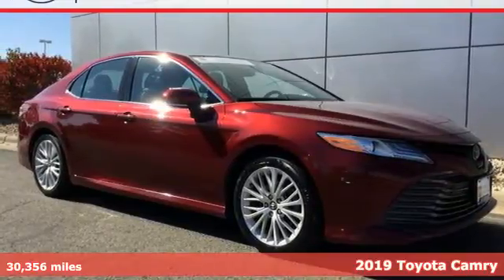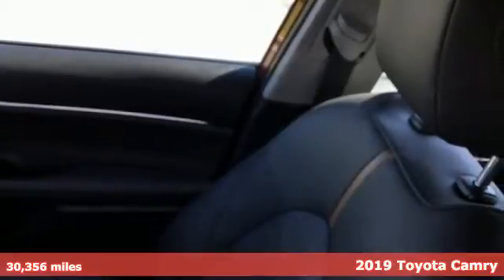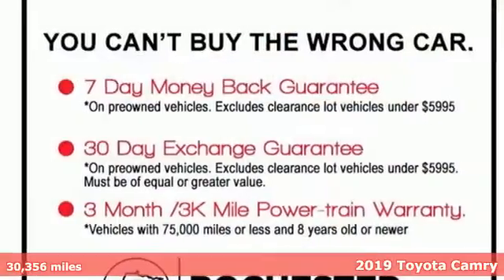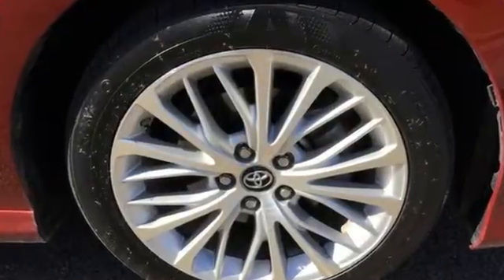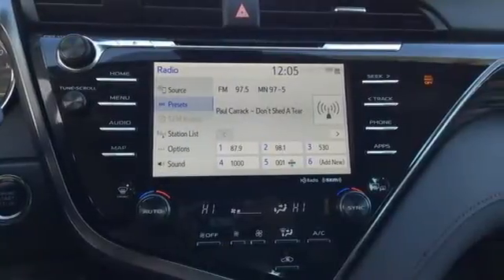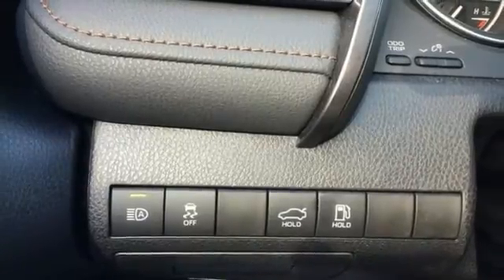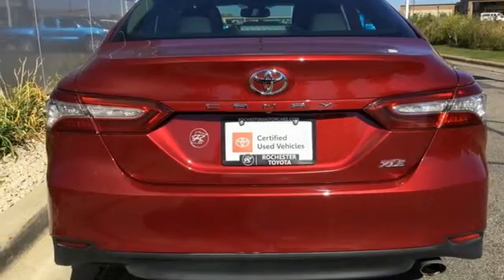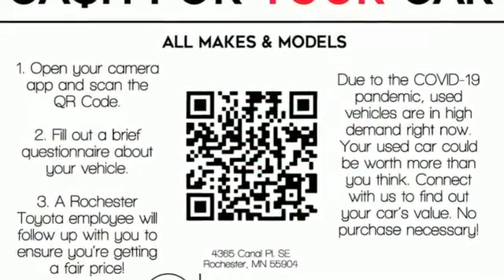Used 2019 Toyota Camry Rochester, MN TA37131 - SOLD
Year: 2019
Make: Toyota
Model: Camry
Trim: XLE
Engine: 2.5L I4 DOHC 16V
Transmission: 8-Speed Automatic
Color: Red
Interior: Black
Mileage: 30356
Stock #: TA37131
VIN: 4T1B11HK1KU790837
Certified. Recent Arrival! Collision Warning System, *Adaptive Cruise Control, Heated Seats, Blind-Spot Monitors, Lane Keeping Assist, Navigation System, Touchscreen Controls, Backup Camera, Apple CarPlay, Bluetooth Hands Free, Local Trade, Leather Seats, Sunroof/Moonroof, Portable Audio Connection, Sirius Radio, Cruise Control, ABS brakes, Alloy wheels, Automatic temperature control, Electronic Stability Control, Front dual zone A/C, Power driver seat, Radio: Entune 3.0 Audio Plus w/App Suite, Rear window defroster, Remote keyless entry, Steering wheel mounted audio controls, Traction control. CARFAX One-Owner. Clean CARFAX.brbrRuby Flare Pearl 2019 Toyota Camry XLE FWD FWD 28/39 City/Highway MPGbrbrToyota Certified Used Vehicles Details: *brbr * Limited Comprehensive Warranty: 12 Month/12,000 Mile (whichever comes first) from certified purchase date. Roadside Assistance for 1 Yearbr * Warranty Deductible: $50br * Transferable Warrantybr * Powertrain Limited Warranty: 84 Month/100,000 Mile (whichever comes first) from TCUV purchase datebr * 160 Point Inspectionbr * Vehicle Historybr * Roadside AssistancebrbrbrAwards:br * 2019 KBB.com 10 Best Sedans Under $30,000 * 2019 KBB.com 10 Most Comfortable Cars Under $30,000 * 2019 KBB.com Best Resale Value Awards * 2019 KBB.com Brand Image Awards Stop by, call, or email us today at Rochester Toyota. We look forward to earning your business.

Address:
4365 Canal Place Southeast